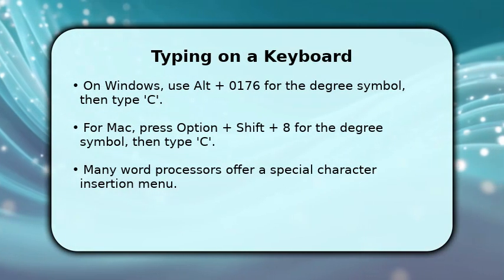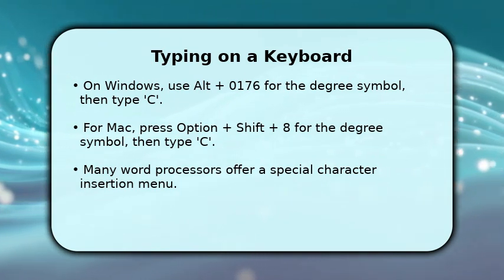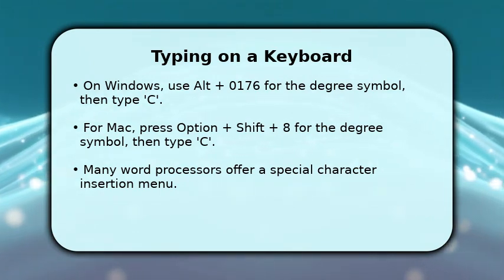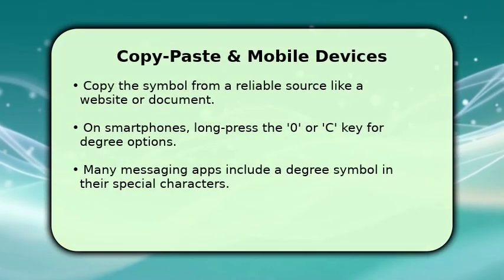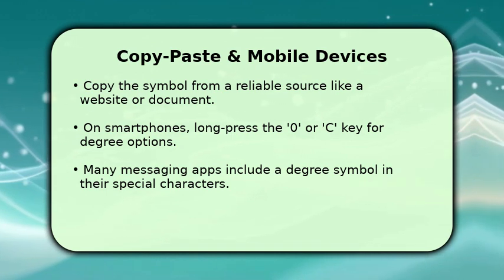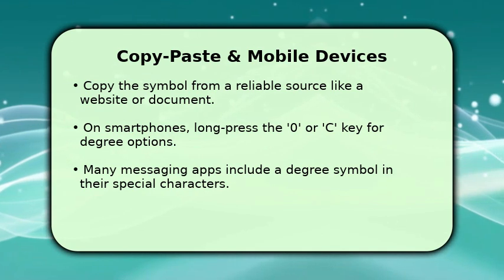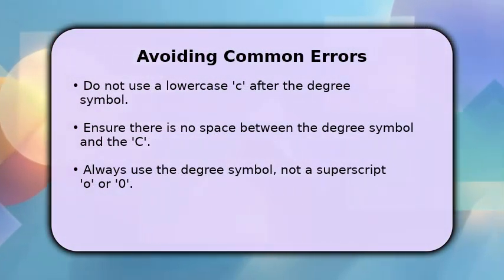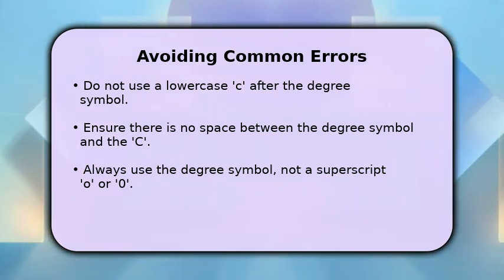How to Write Celsius Symbol - Step by Step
In this video, we will guide you through the process of writing the celsius symbol. The celsius symbol is a degree sign used to represent temperature in degrees celsius. It's commonly used in scientific and everyday applications. We'll show you how to write it on your computer or mobile device using various methods.

celsius symbol, how to write celsius symbol, degree sign, temperature symbol, scientific notation, computer keyboard shortcuts, mobile typing tricks, typing symbols, math notation